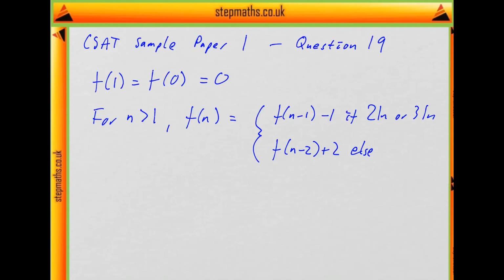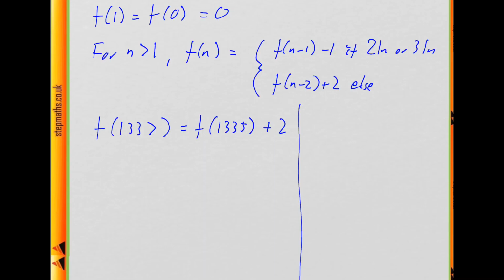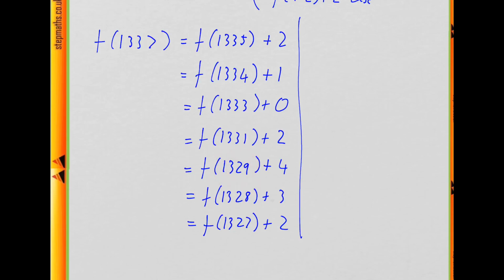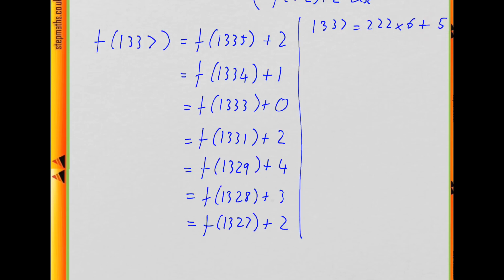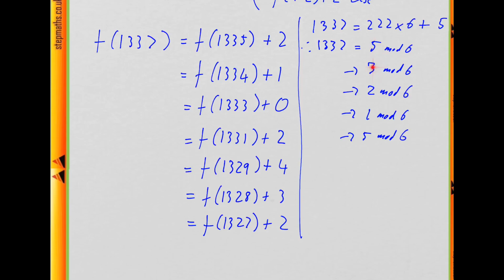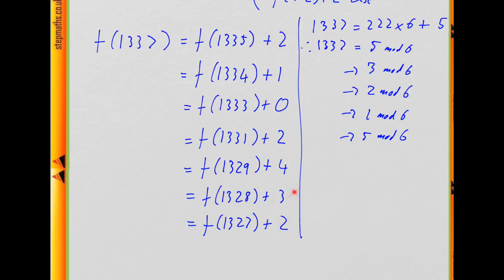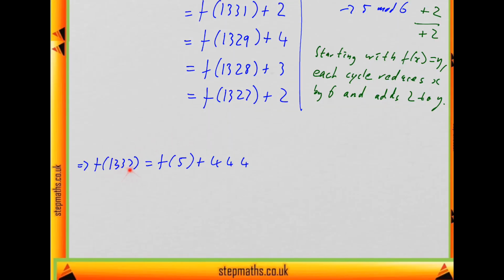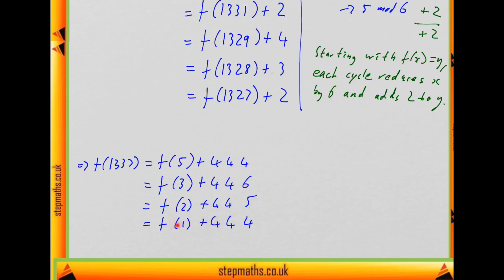CSAT Sample Paper 1 - Q19 - Evaluating a recursive function with two cases - Worked Solution